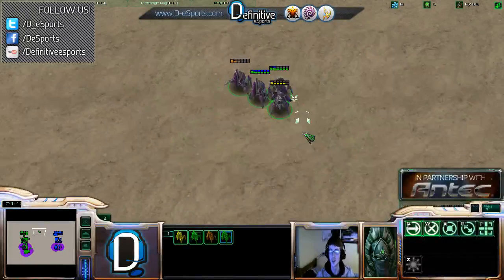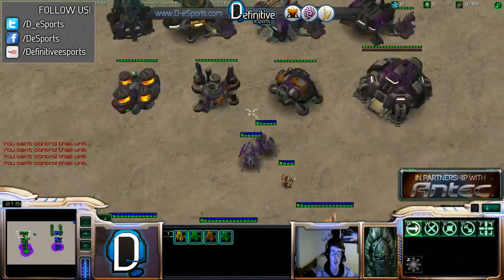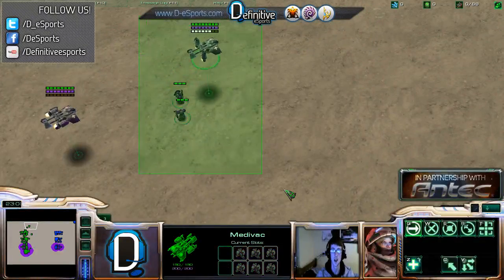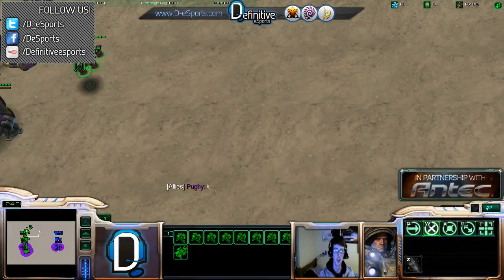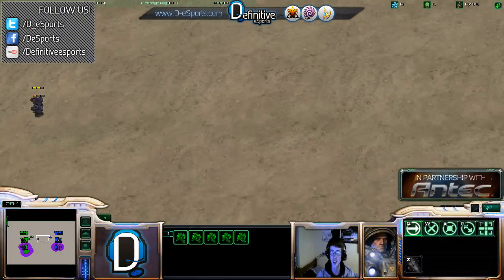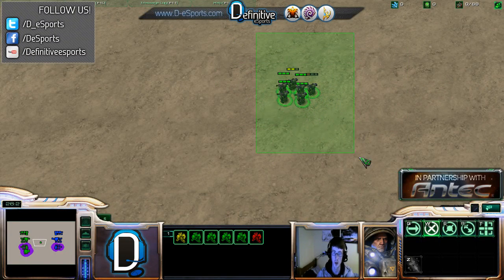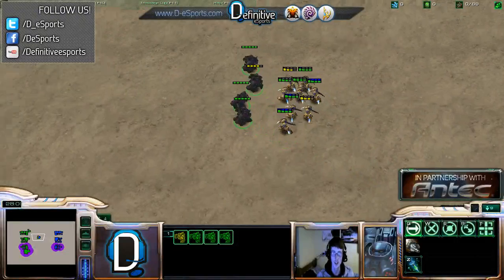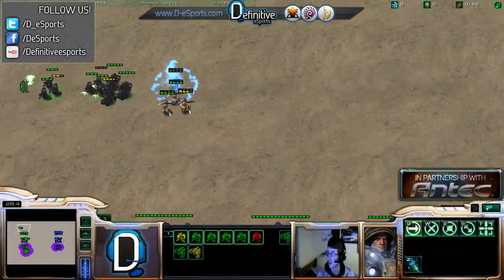Chobo to Gosu - Starcraft II Tutorial #3 P3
Episode 3, Part 3:

The definitive Starcraft tutorial, helping you improve at Starcraft II from the very basics of Starcraft and further, taking you from Chobo (Newbie) to Gosu (Skilled).